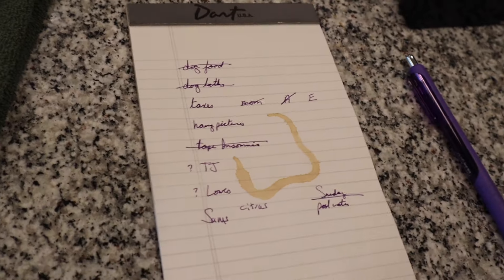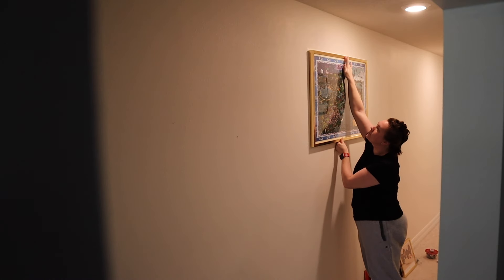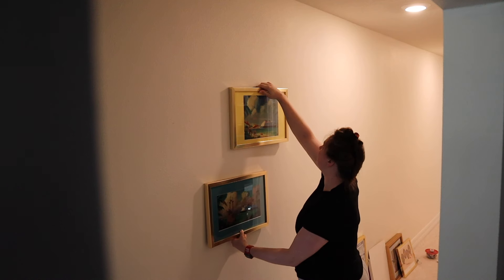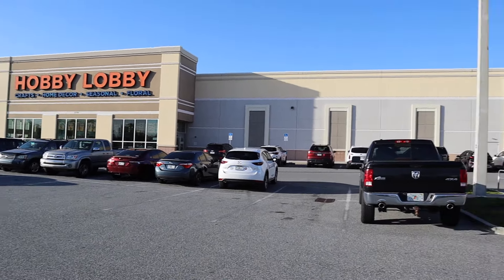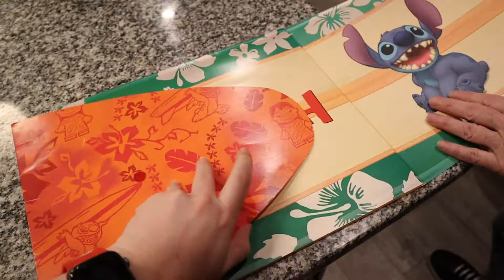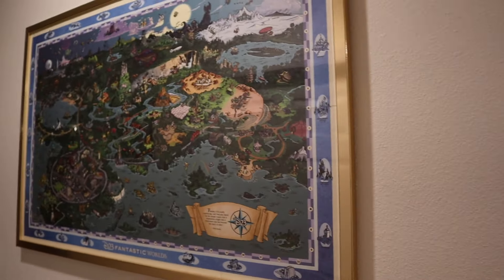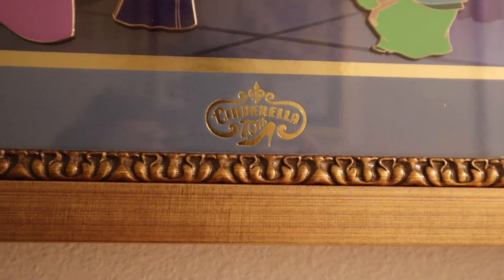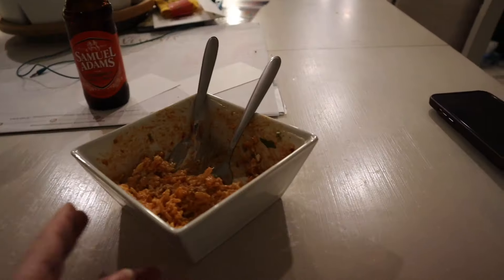Daily Vlog 2.24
After a low-productivity week, we had a few tasks to tackle on Saturday. We managed to get them done and have some fun along the way! We filed taxes (bleh) and made dog food, filmed a video for YODO, and hung some framed lithographs!

YODO, or You Only Die Once is mom's channel where she discusses Hospice and Palliative medicine, as well as serious illness and other related topics.